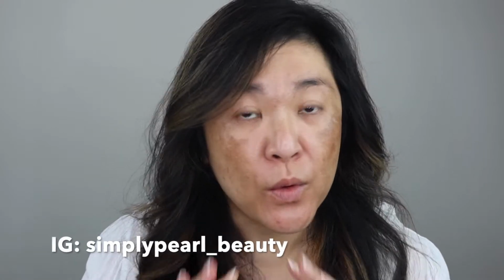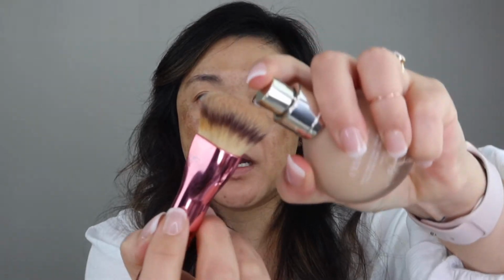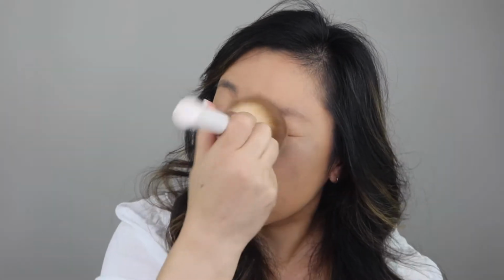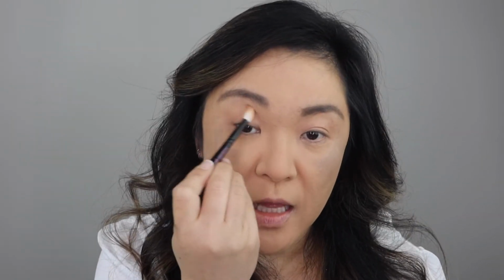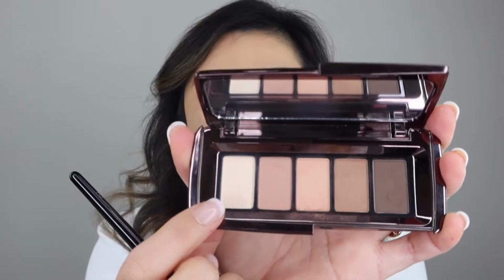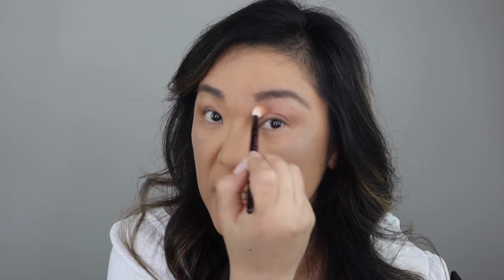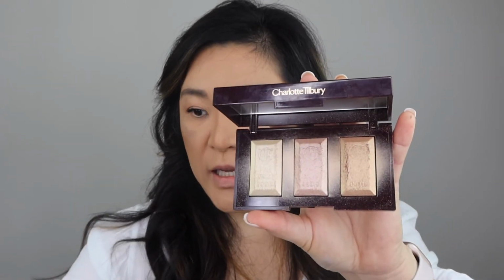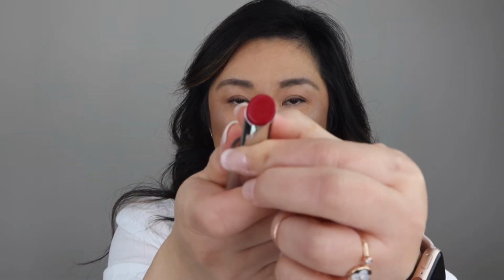valentine's day look | GRWM using products from my collection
i got a request to do a valentine's day look so i took items from my collection to do this look. enjoy!